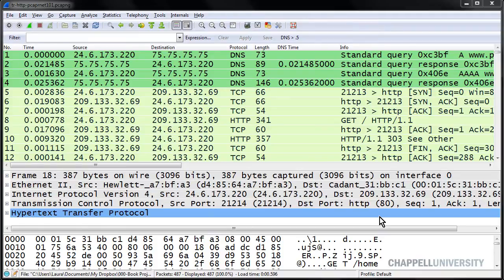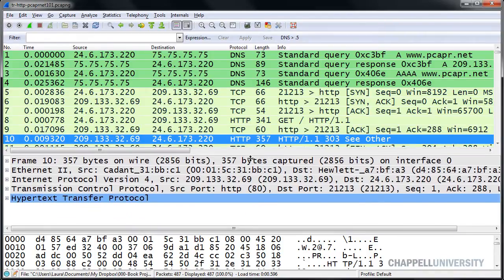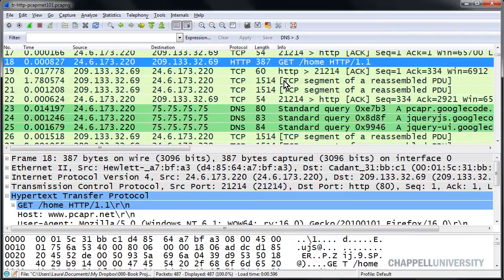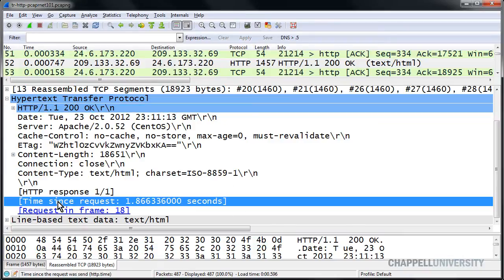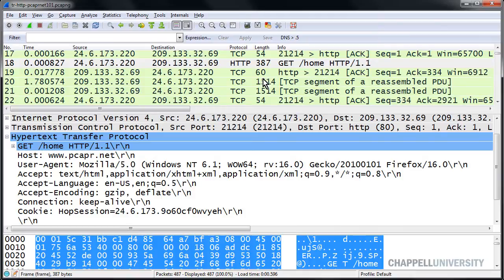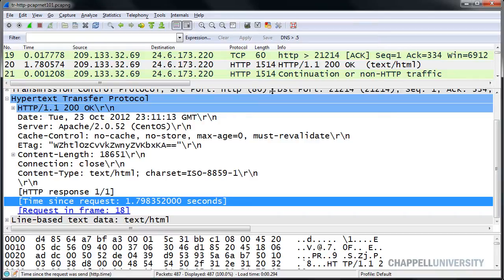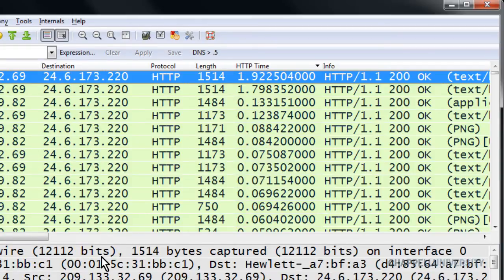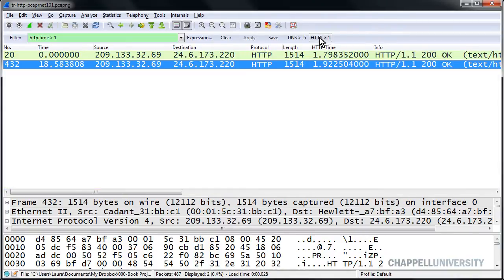Detect HTTP Delays with Wireshark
Make sure you change the TCP reassembly setting before you use the http.time field to quickly locate slow HTTP responses in your trace files. This video is also included on the Laura's Lab Kit v11 which is available